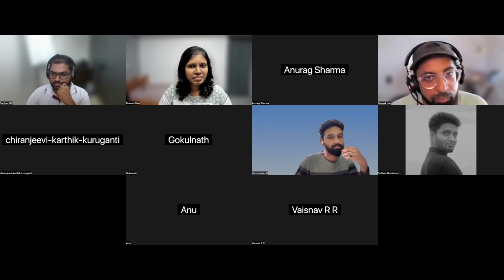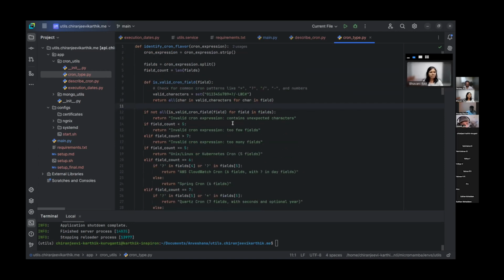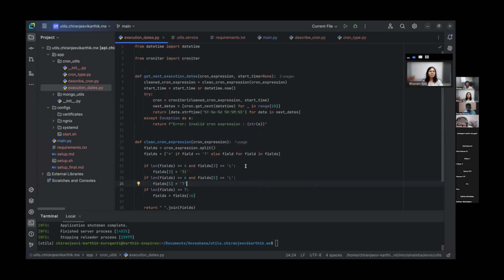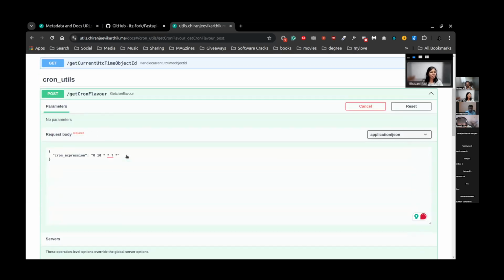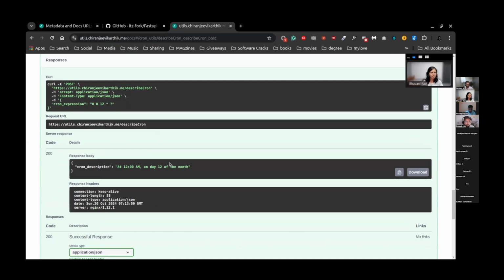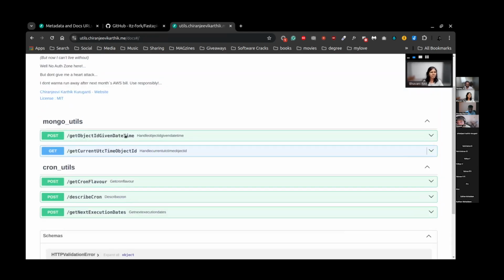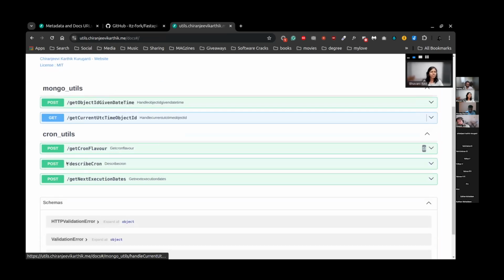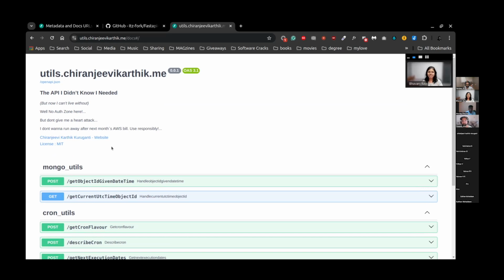Karthik's Standard Cron-izer - HackHour Oct 2024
​Have you always had a side project idea but never had the willpower to start or the time to build? Here is your chance
​Build, Hack, and Learn together.